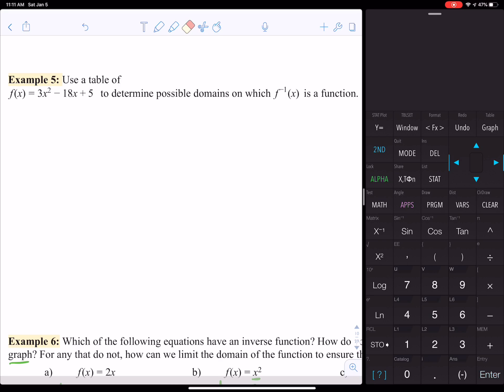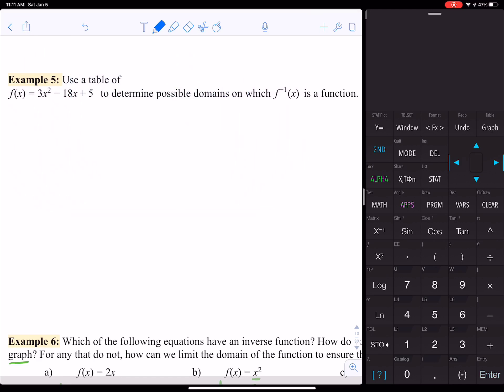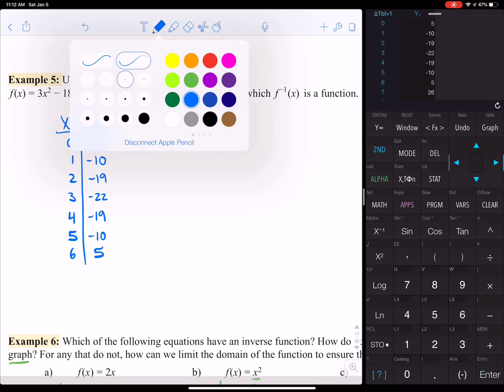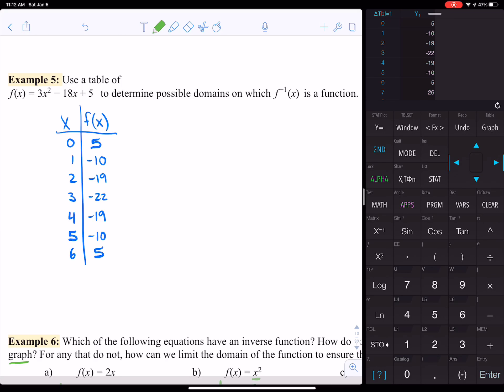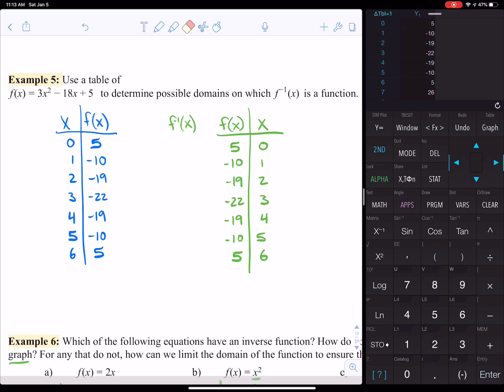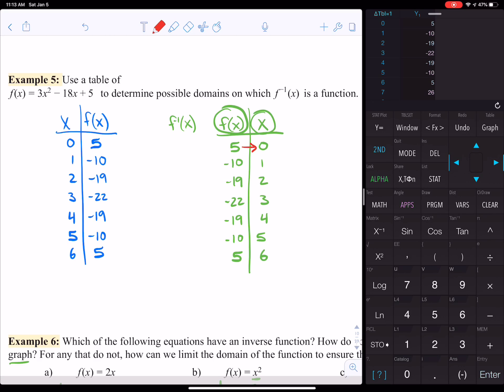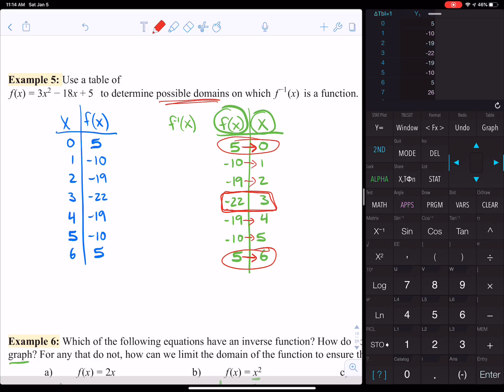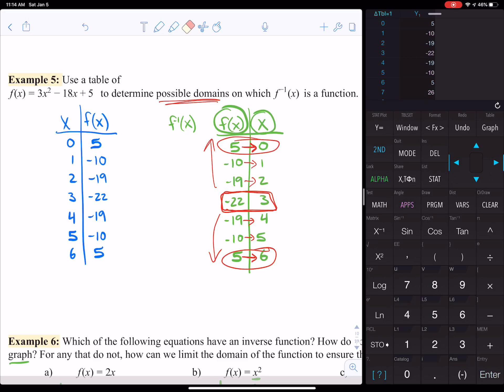Inverses Example 5